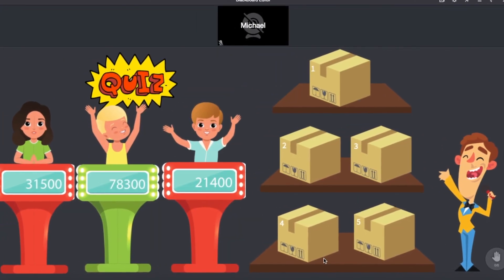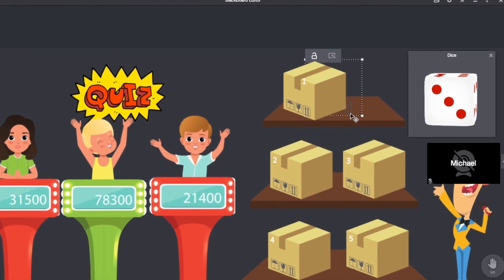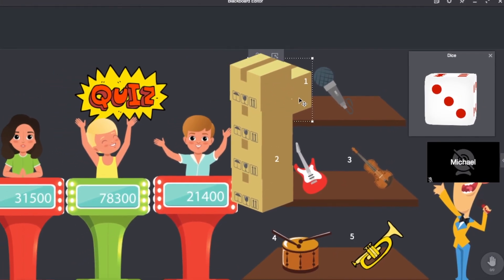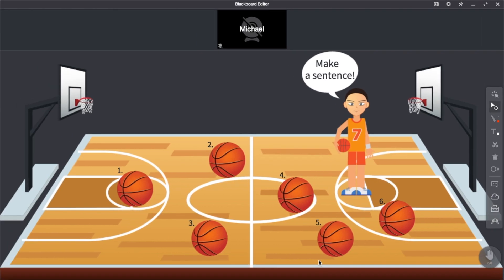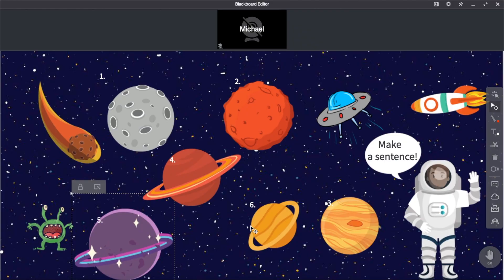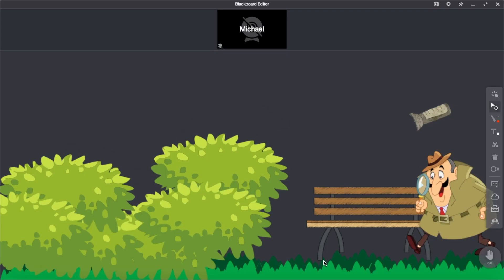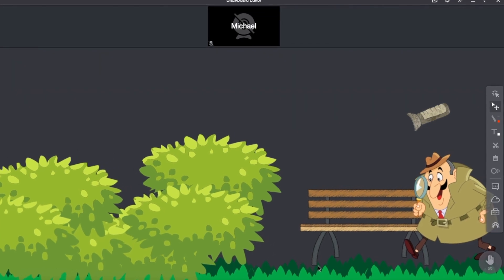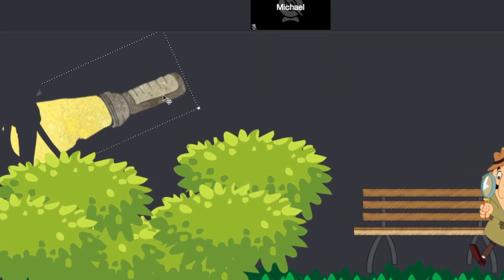CREATIVE activities in ClassIn to engage your students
If you teach online and you wanna get more tips on how to entertain and engage your students in ClassIn - this video is for you!

And if you want to enjoy ClassIn the same way I do, just start your FREE trial using this and you'll get 1 free month to explore all the features that this platform provides!

Also here you can download this EDB file that I've created

Looking for some other high-quality EDB files? Feel free to check